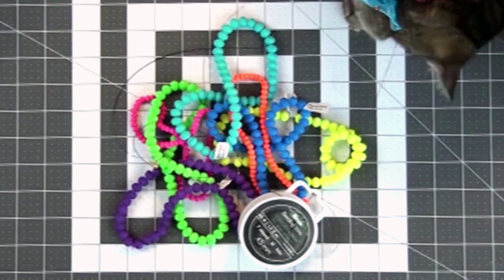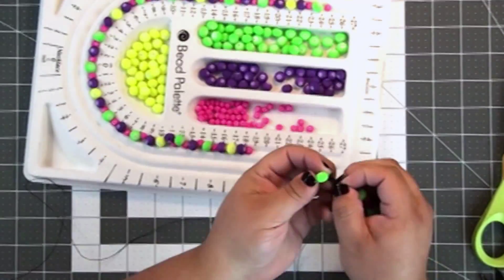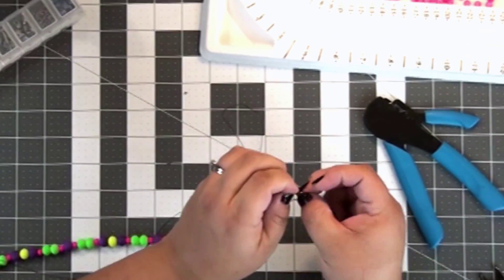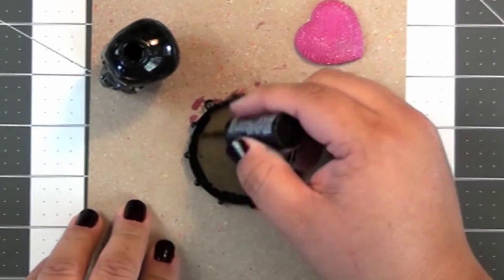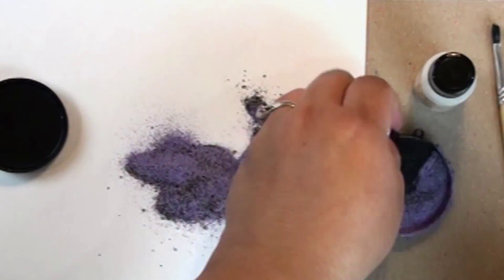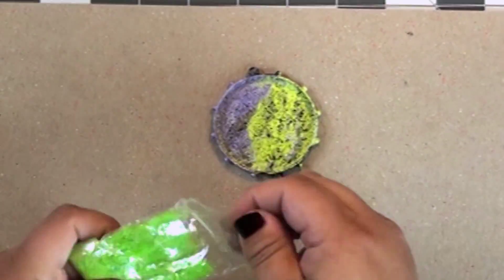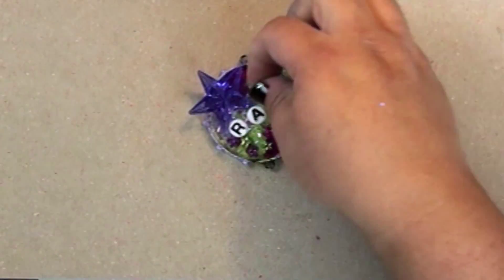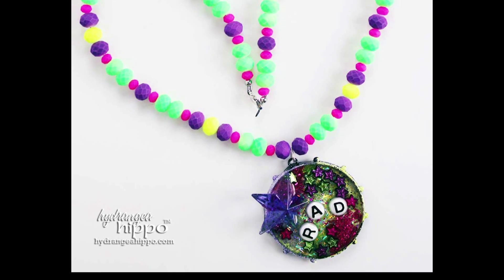DIY 80s Retro Neon Necklace - with ICE Resin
I needed an 80s necklace for a 80s prom I was going to at SNAP - but where could I find that?! Well, time to make it! Here's how

This tutorial shows how I used ICE Resin, nail polish, Iced Enamels and beads and stuff in my studio to make a crazy neon necklace!